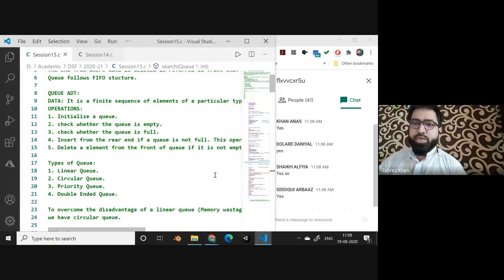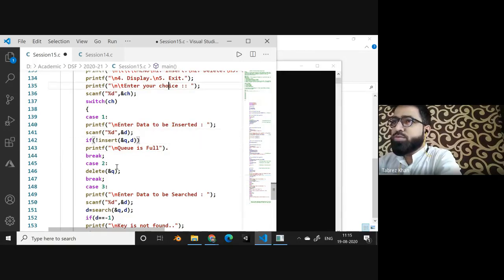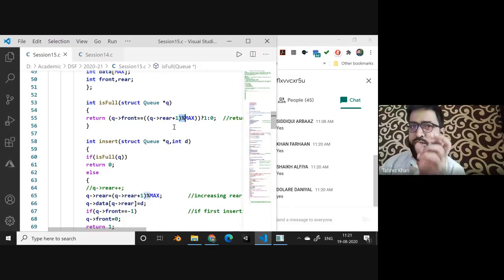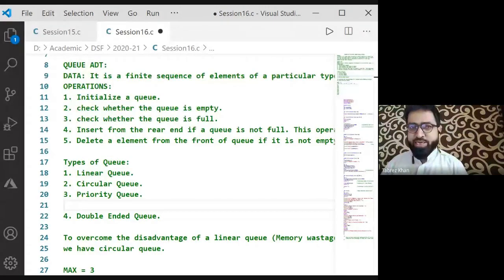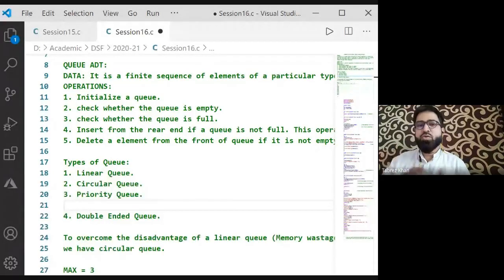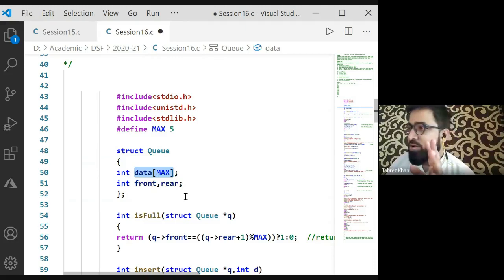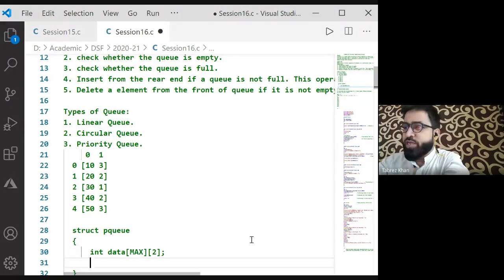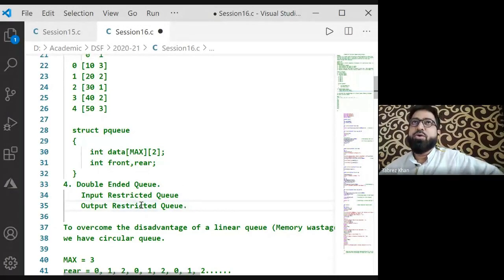Session-16 DS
Priority and Double Ended Queues.
In this video, you shall learn about the priority and double ended queues.